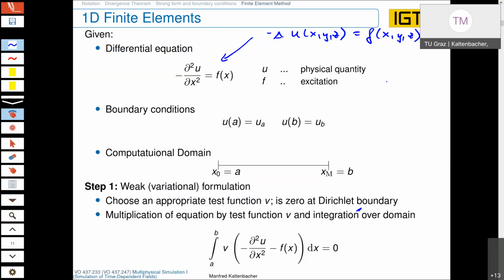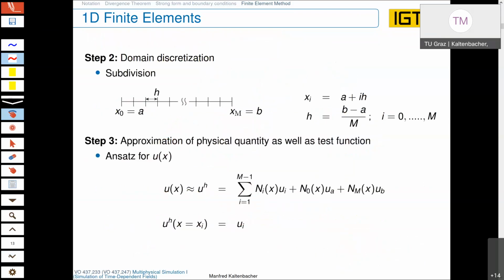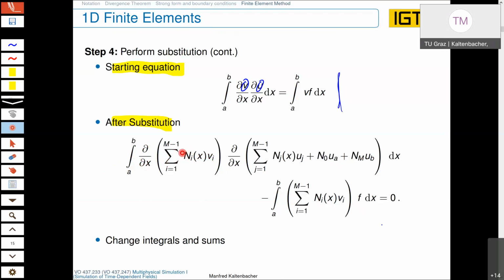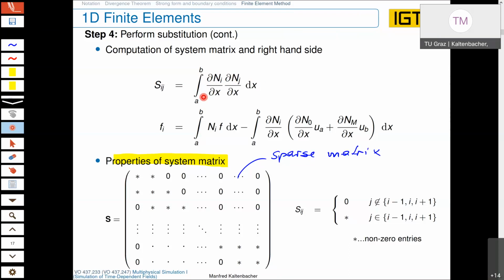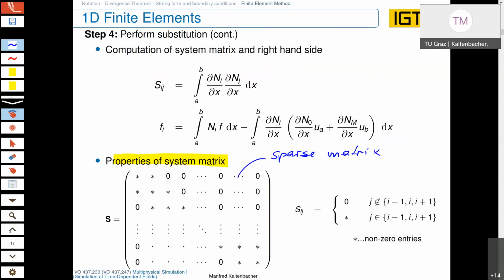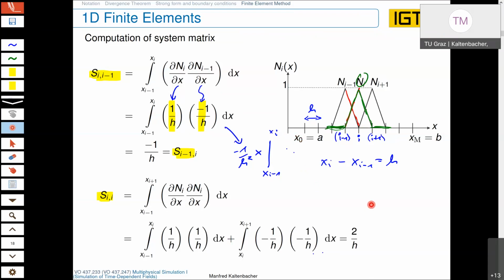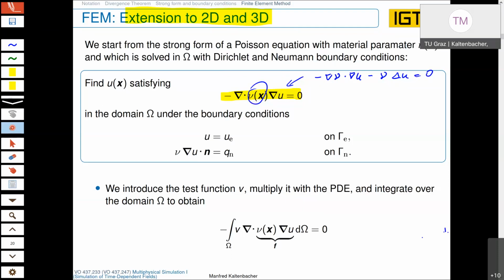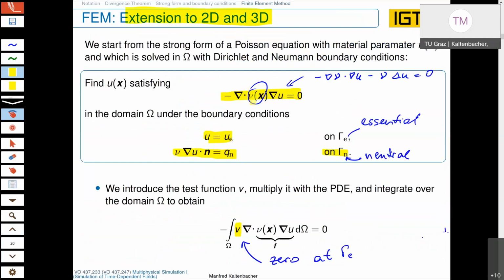2021 MPSI FEM part2